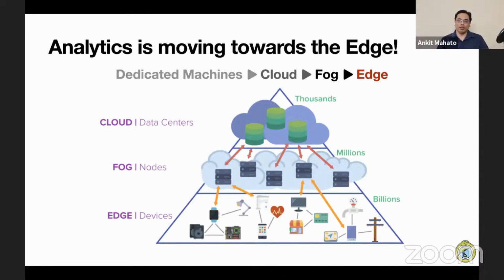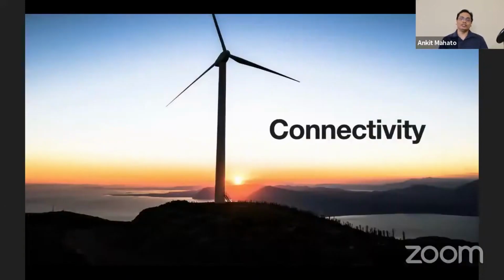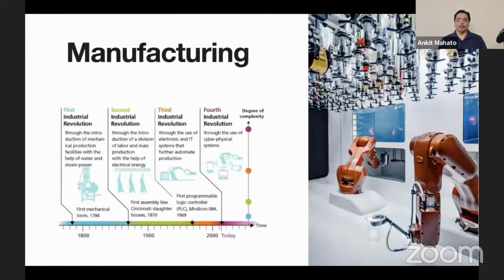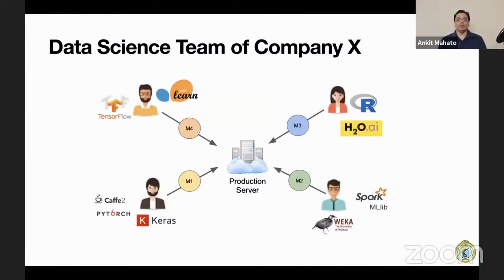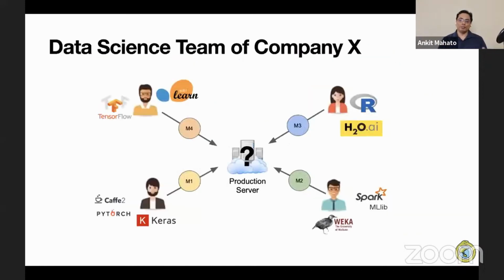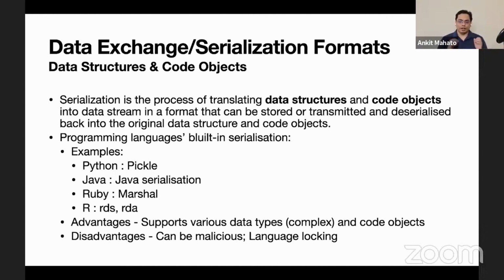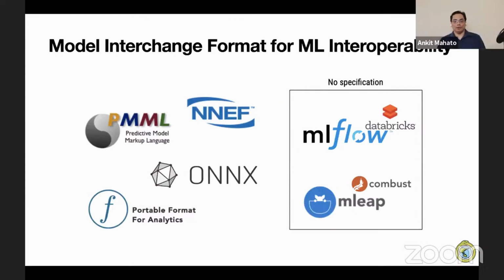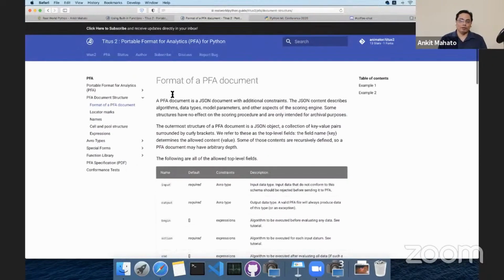Democratizing Machine Learning Model Development | PFA PMML ONNX | Real World Python | Ankit Mahato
Despite the availability of various modern deployment infrastructures - serverless, containers, servers, on-device; developers are often constrained by specific framework or programming language as governed by their firm's deployment infrastructure. This talk focuses on the emergence of various Model Exchange Formats which are democratizing the process of model development.